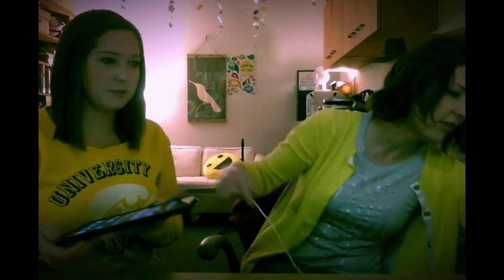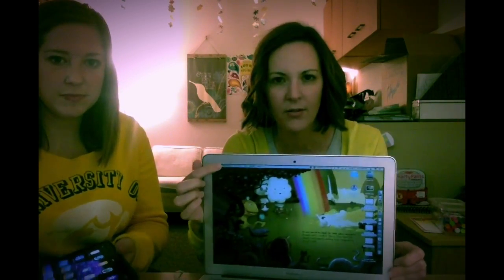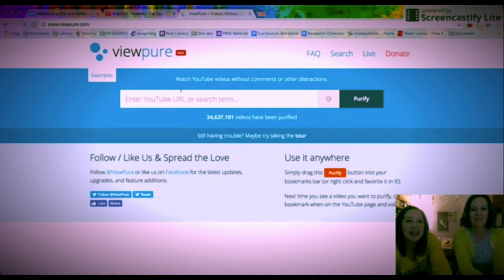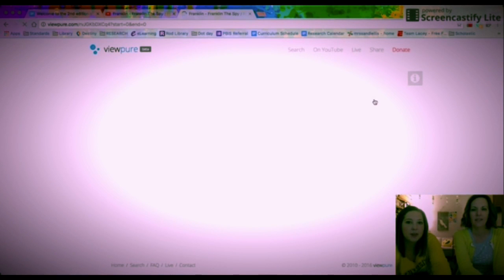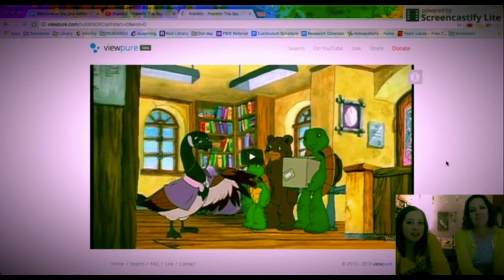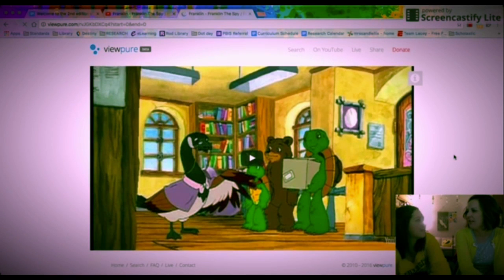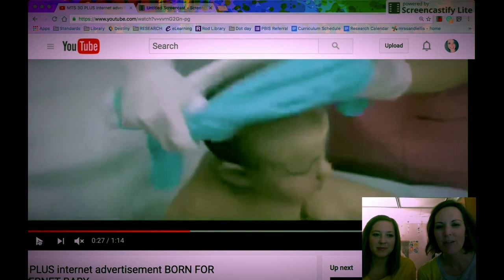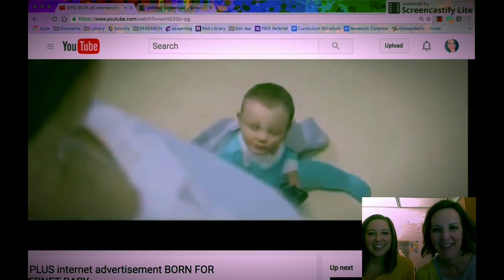Let's Talk about Tech Episode 2